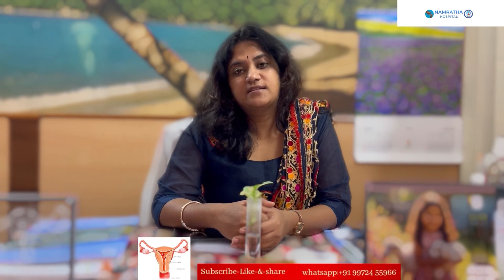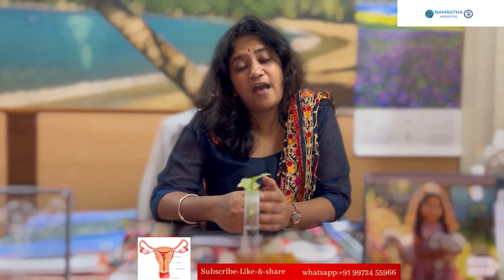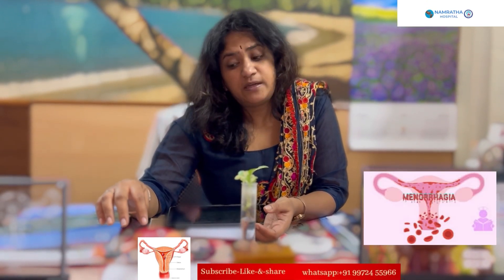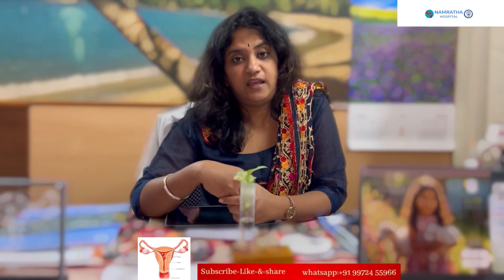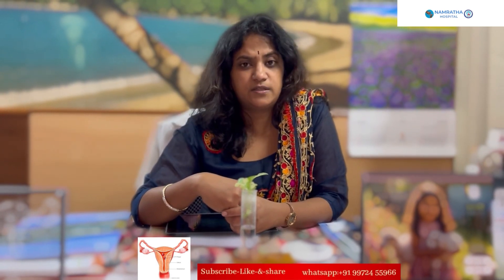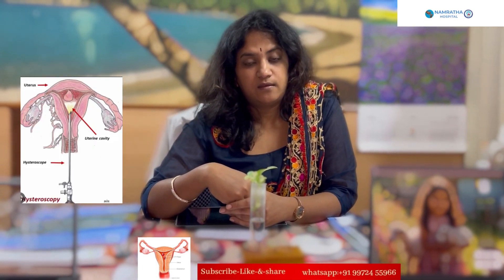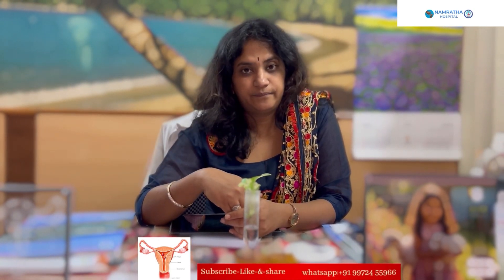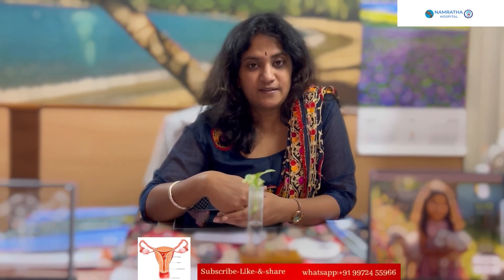Endometrial (Uterine) Polyps – Everything - You Need To Know| Namratha Hospital | Dr Namratha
Endometrial polyps are begins growths of endometrial glands, stroma, and blood vessels that protrude into the uterine cavity. In some individuals, they could be completely asymptomatic. Symptomatic polyps mainly present with abnormal uterine bleeding, which may include heavy menstrual bleeding; intermenstrual bleeding; and post-menopausal bleeding. In addition, endometrial polyps can adversely affect a woman's fertility.

Endometrial polyps could be single, or multiple. And some of them may be pedunculated, while others are not. The exact cause of endometrial polyps is not known. However, they are associated with endometrial hyperplasia.

Therefore, unopposed estrogen activity on the endometrium is considered a risk factor. Other risk factors for endometrial polyps include use of tamoxifen; a drug used to treat breast cancer. Obesity. Late entry to menopause. And hormone replacement therapy.

Endometrial polyps are relatively insensitive to cyclical hormonal changes. Therefore, they tend to persist in the endometrium, and can cause unscheduled vaginal bleeding. They contain hyperplastic foci in 10 to 25% of symptomatic cases. And rarely, they can transform into endometrial cancer.

Diagnosis of endometrial polyps can be done with transvaginal ultrasound. Hysteroscopy. And saline infusion sonohysterography. Hysteroscopy is a diagnostic and therapeutic tool used in various situations. One of them being

endometrial polyp.py